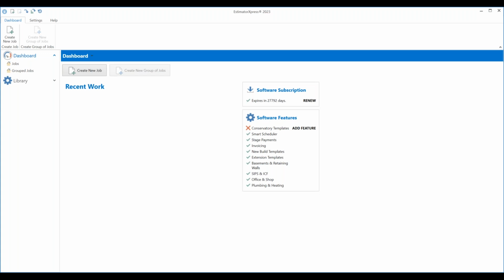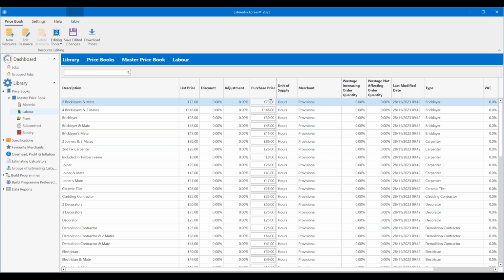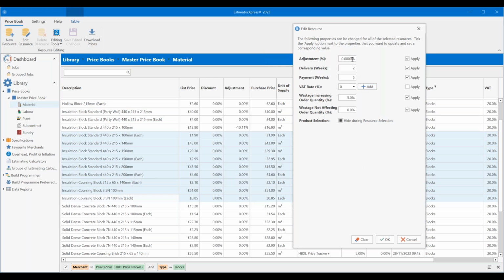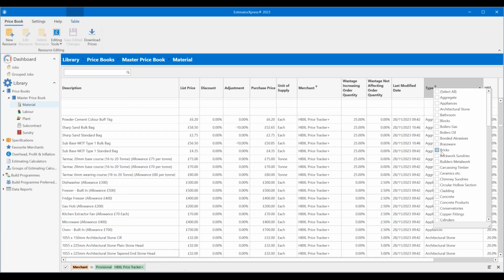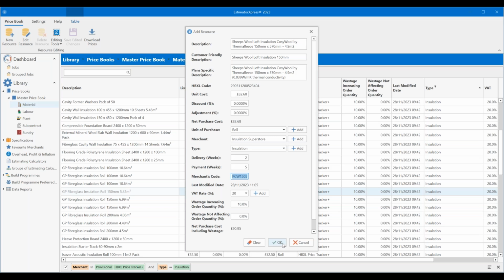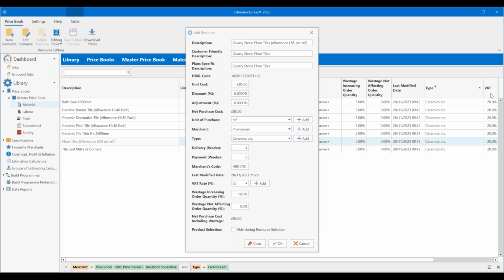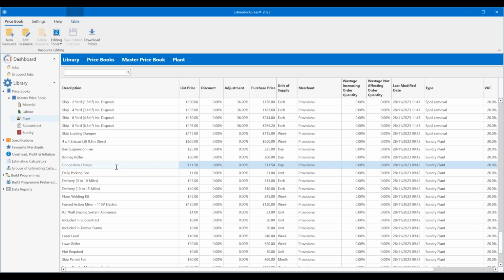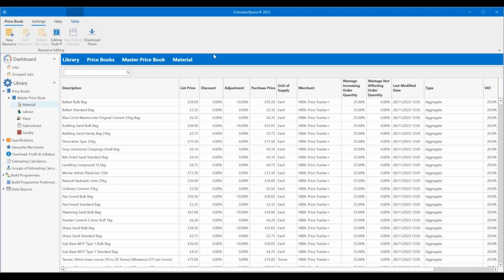EstimatorXpress Software Skills Remote Training Module 1 - Setting Up Your Price Book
Welcome to the Software Skills course for EstimatorXpress! In this engaging session, we delve into the essentials of the software, setting the groundwork for effective estimating.

Key takeaways from this video include:
- A comprehensive overview of navigating the EstimatorXpress software, focusing on the price book and its vital components such as labour, materials, and specifications.
- Step-by-step guidance on how to follow along, with opportunities to ask questions and engage directly during the session.
- Insights into customising your price book, including editing resource prices and adding bespoke resources, ensuring you always have the most accurate data for your estimating needs.

Throughout this course, we will work on a project involving a simple lean-to extension, allowing you to apply the tools and templates effectively. As we progress, you will learn how specifications integrate with the price book to streamline your estimating process, transforming complex tasks into manageable steps.

Don't miss this chance to enhance your estimating skills and improve your workflow efficiency with EstimatorXpress. Join us as we simplify estimating and help you create more accurate and professional quotes, ultimately leading to better job profitability. Whether you're a seasoned estimator or just starting, this course is designed to empower you with the knowledge to succeed.